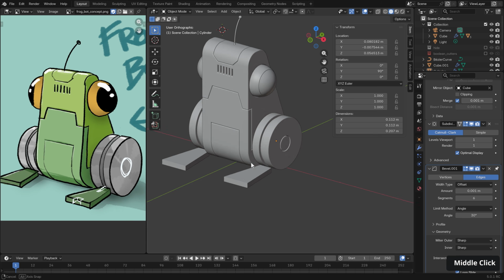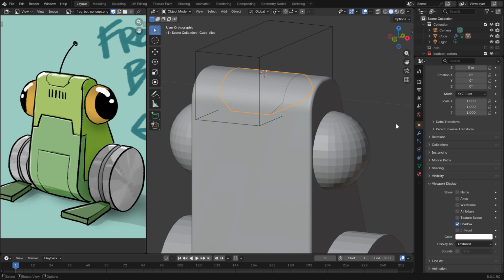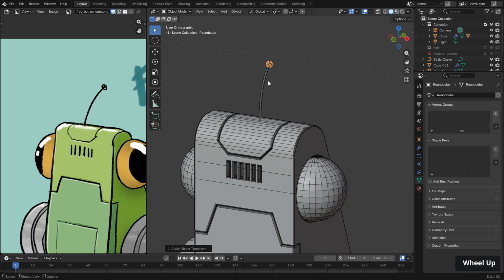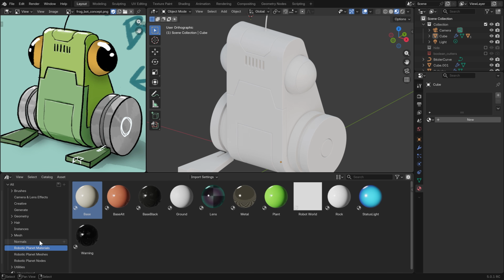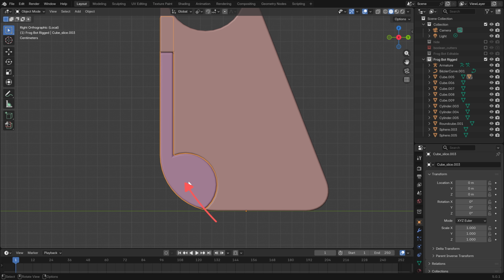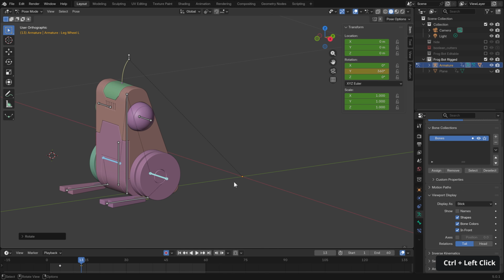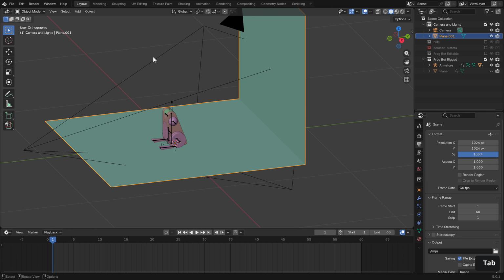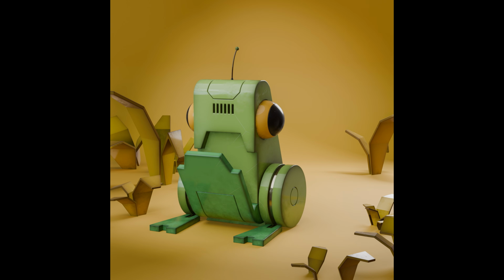Hard-Surface Modeling in Blender for Beginners (Full Course)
In this course, Louis du Mont shows how to create a fun robot animation in Blender from scratch, including hard-surface modeling, materials, rigging, animation, rendering, and more.

CHAPTERS
00:00:00 - Intro
00:00:57 - Setting Up Blender
00:02:37 - Blocking Model
00:11:52 - Adding Bevels
00:15:49 - Boolean Cuts
00:33:55 - Making the Antenna
00:43:02 - Making the Eyes
00:47:12 - Making the Legs
00:57:29 - Adding Materials
01:04:40 - Preparing Mesh for Rig
01:11:26 - Rigging
01:32:20 - Primary Animation
01:41:32 - Secondary Animation
01:54:09 - Environment
02:01:58 - Lighting
02:10:17 - Render, Composite, and Export
02:17:24 - Outro

MY SYSTEM
CPU: AMD Ryzen 5900x
GPU: GeForce RTX 3090
RAM: 96 GB